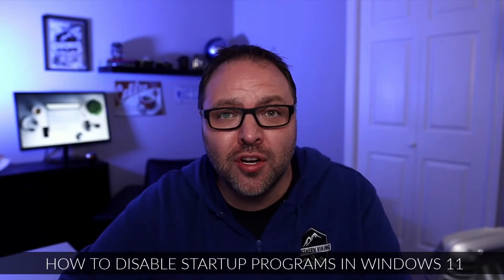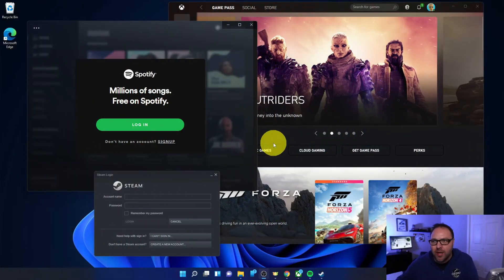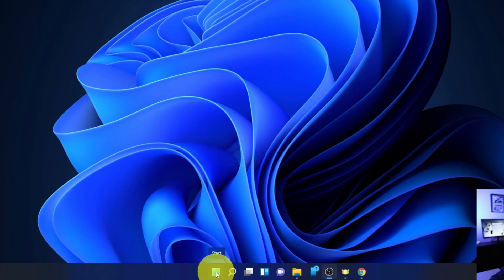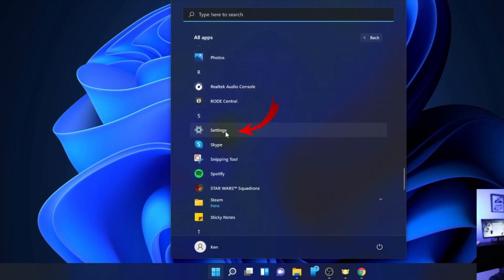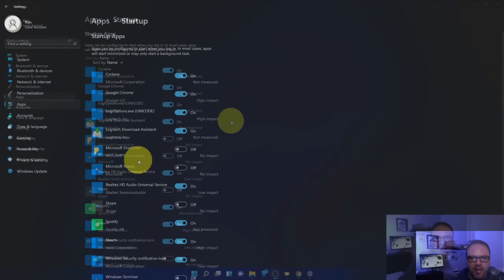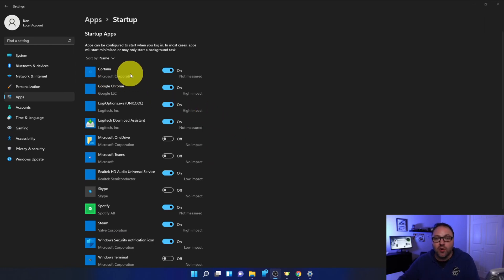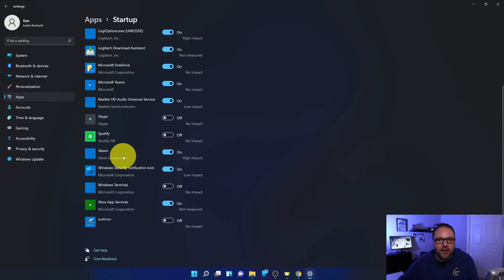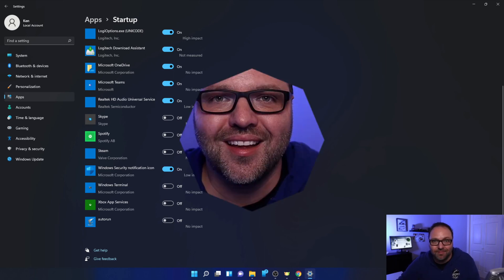How to Disable Startup Programs in Windows 11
Are you tired of programs starting up automatically when you load up Windows 11? In this tutorial, I will show you how to disable startup programs in Windows 11. This simple setting change will allow you to toggle on and off the apps that you would like starting automatically when you turn on your Windows 11 PC.